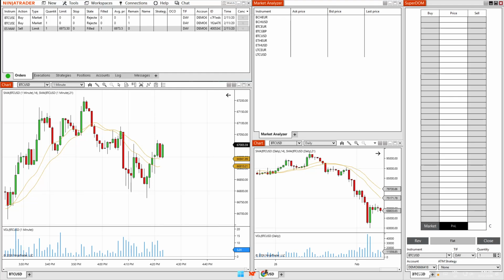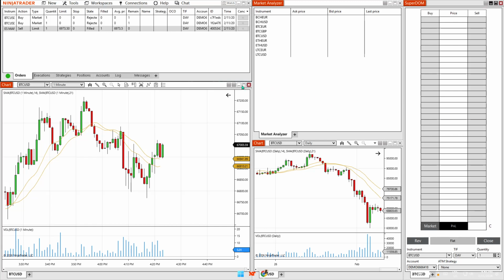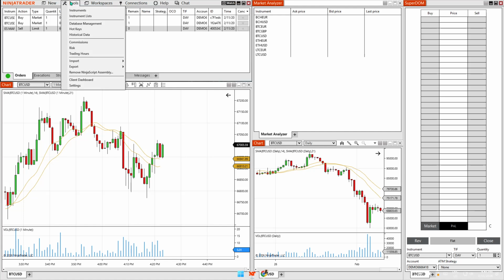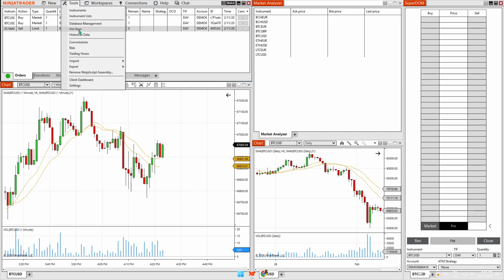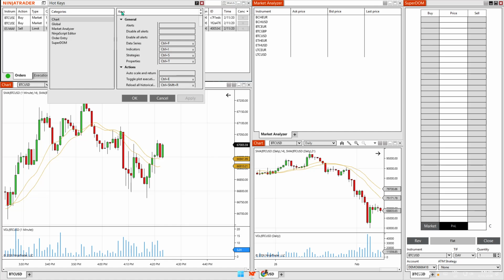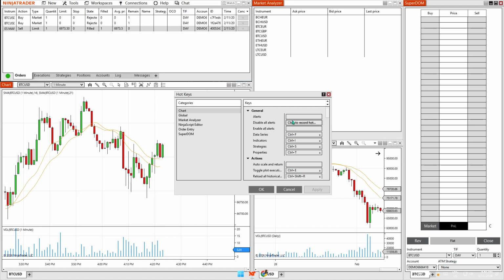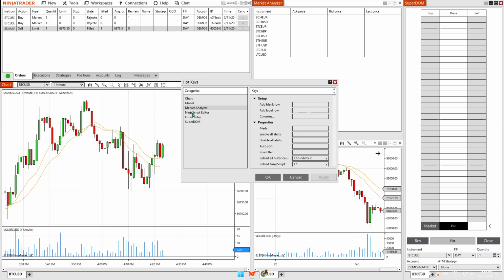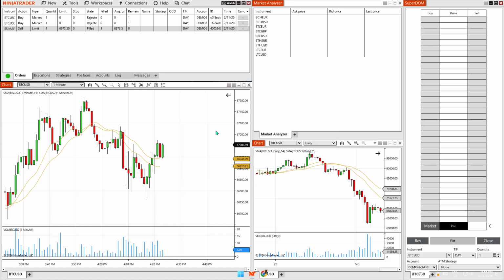How to Set Up Hotkeys in NinjaTrader (2026 Step-by-Step Beginner Tutorial)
Learn how to set up hotkeys in NinjaTrader the right way! In this 2025 step-by-step beginner tutorial, I’ll show you how to create keyboard shortcuts, customize hotkeys for trading actions, and speed up your workflow inside NinjaTrader. Perfect for beginners who want faster execution and navigation.